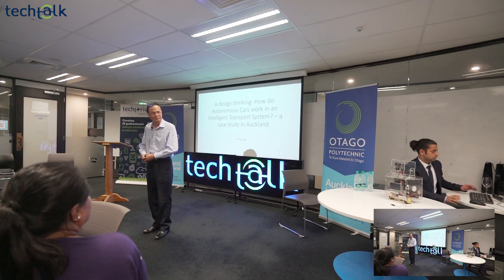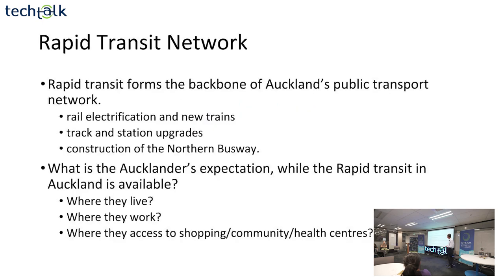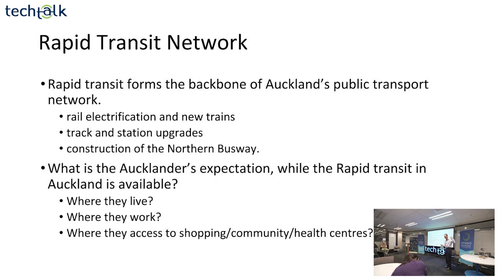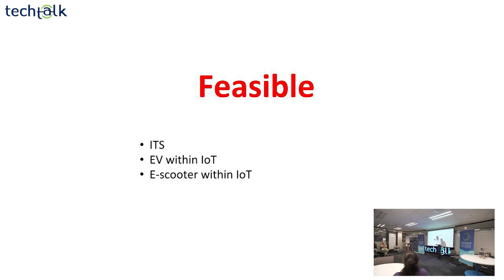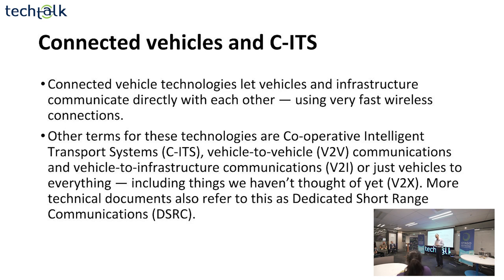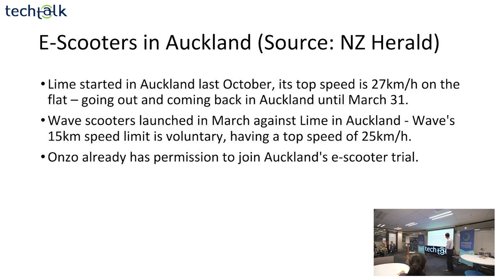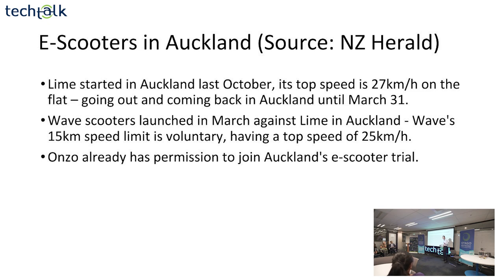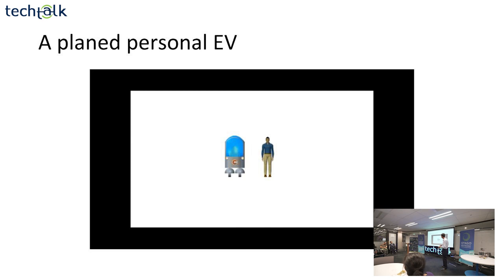TechTalk New Zealand – Smart Transport - Dr. Tom Ziming Qi - Auckland Institute of Smart Technology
The fourth TechTalk on 28 Mar 2019 at Otago Polytechnic AIC

Based on a review of Auckland current and future Rapid Transit Network, this keynote addresses the relationship of Autonomous Cars and an Intelligent Transport System (ITS) and discuss to proof regulations and technologies to ensure ITS can be beneficial to Auckland.

Organizer: Dr. Masoud Shakiba